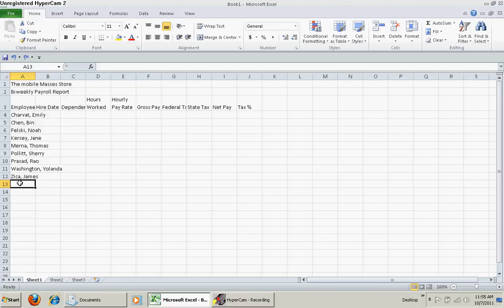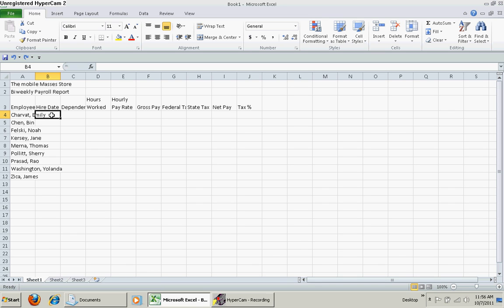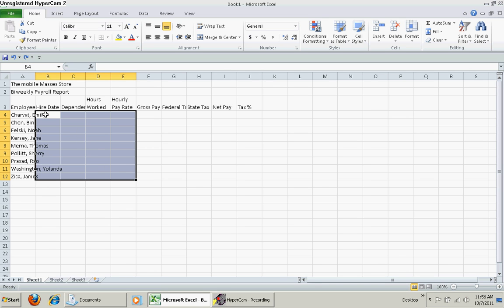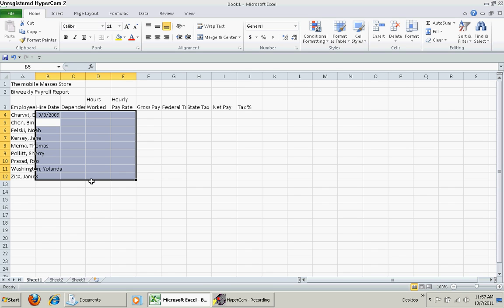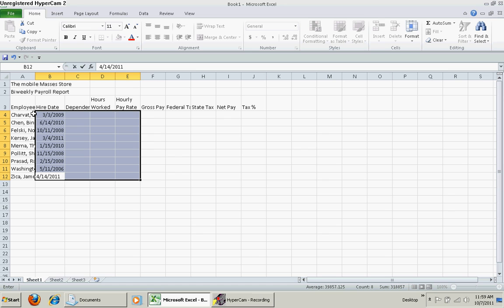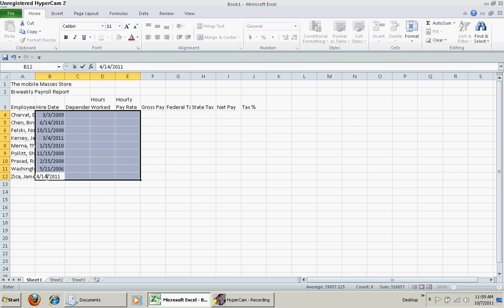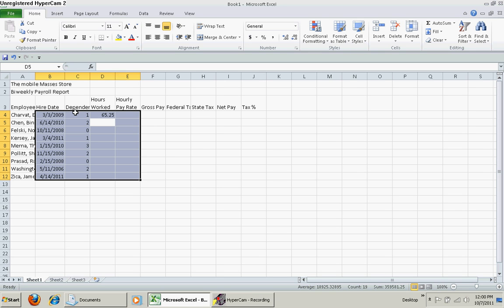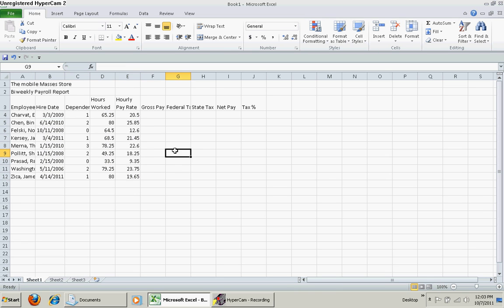MS Excel 2010 chp 2 2